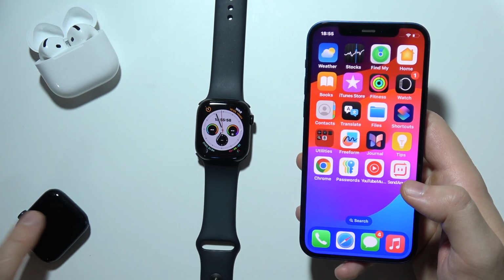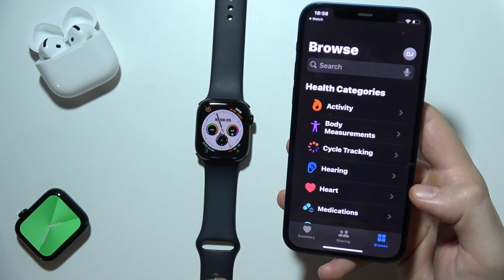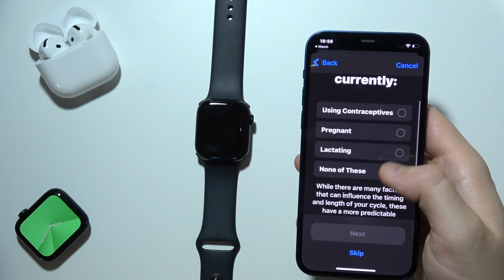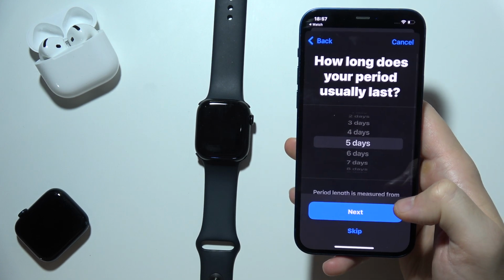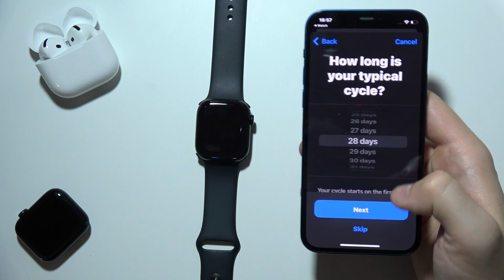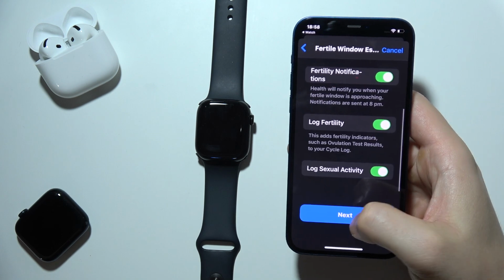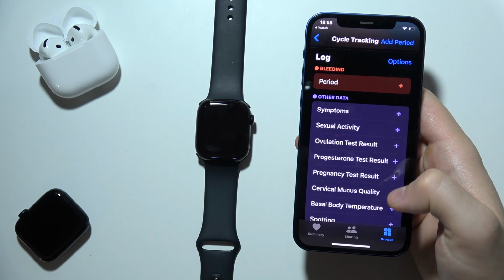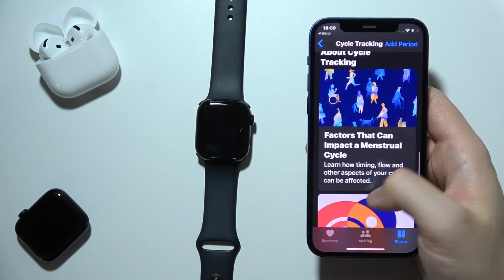Apple Watch 10: How to Set Up Cycle Tracking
In this video, I’ll guide you through how to set up cycle tracking on your Apple Watch 10. You’ll learn the simple steps to enable and customize this feature to monitor your menstrual cycle. This tutorial will help you easily manage cycle tracking on your Apple Watch 10, providing a convenient way to keep track of important health information.

I'll do my best to reply promptly and assist you.